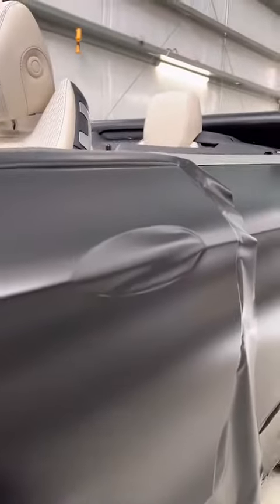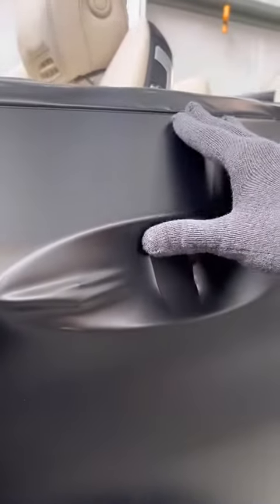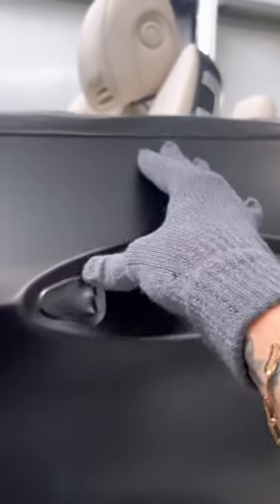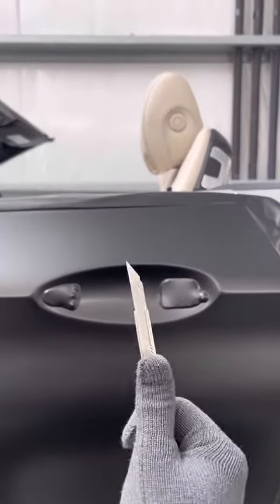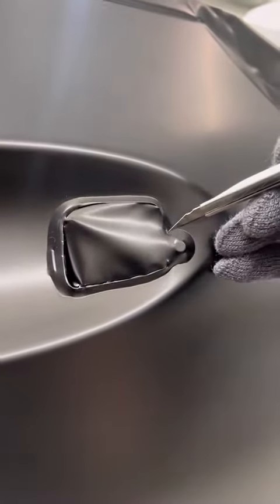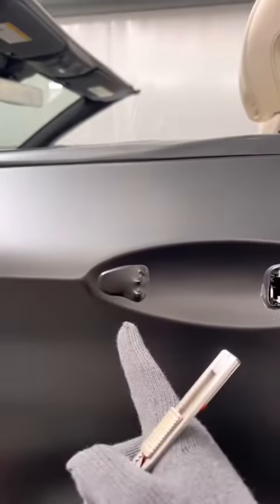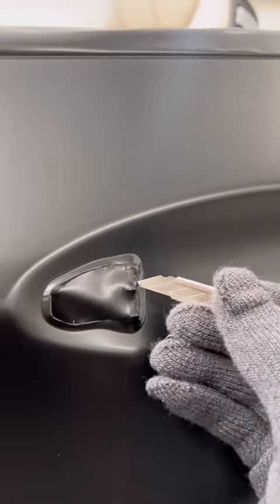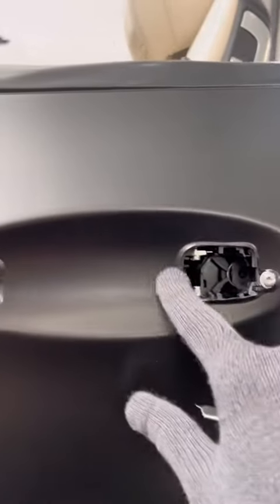How to Wrap a DOORHANDLE!!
Brian teaches us how to properly wrap the door handle of a car with his special wrapping gloves!!